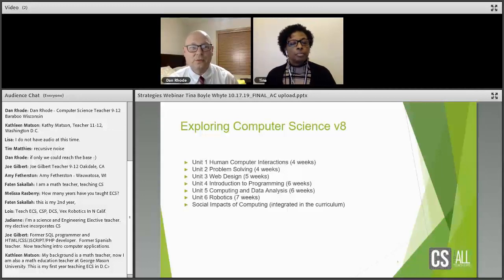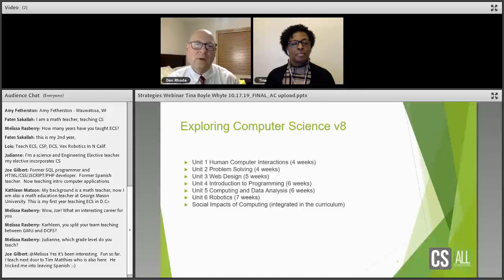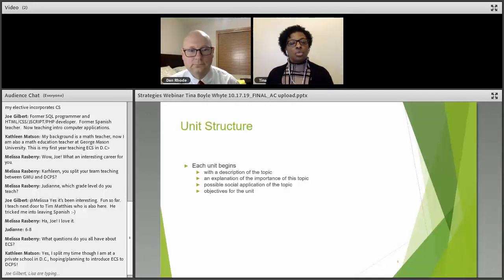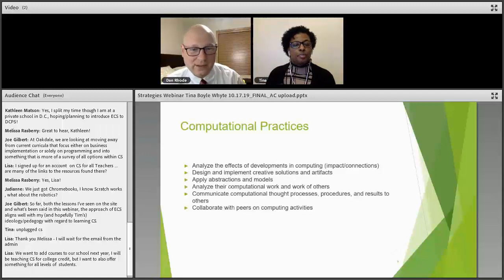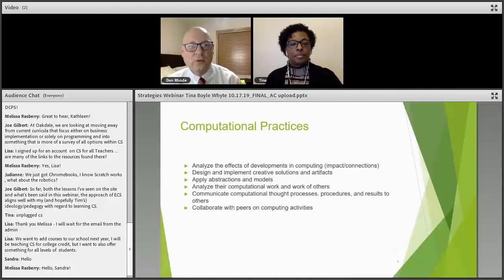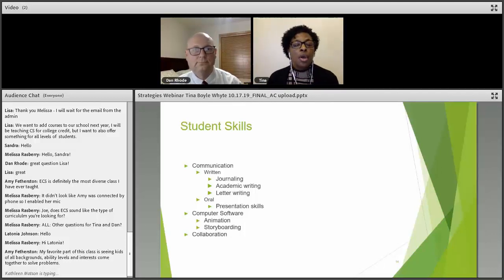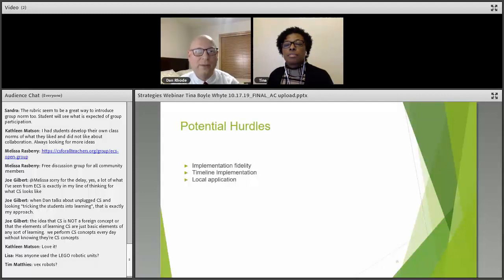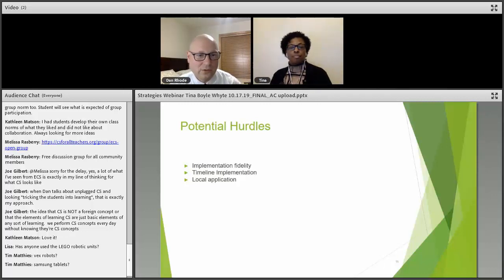Webinar 20191017 Strategies for Implementing ECS Curriculum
Are you teaching ECS and could use a some support? CS for All Teachers Community Ambassador, Tina Boyle Whyte, and her co-presenters Dan Rhode and Amy Fetherston,  explored the curriculum for the entire year. They identified potential hurdles and provided strategies for overcoming them. Tina, Dan, and Amy also shared resources for successfully implementing the curriculum.